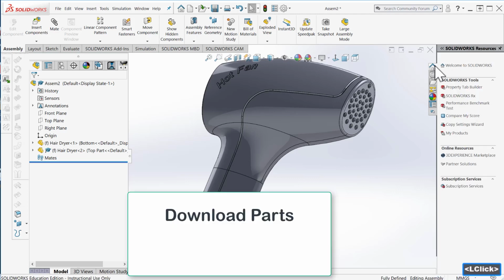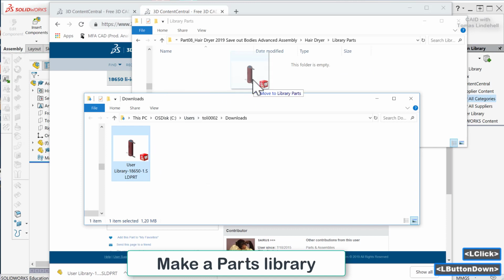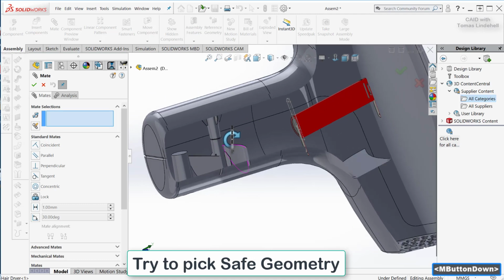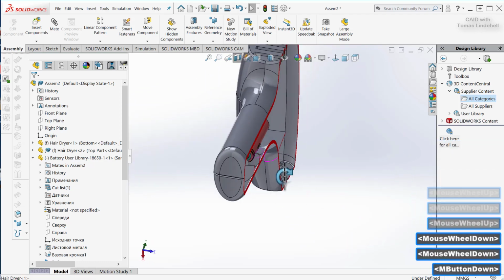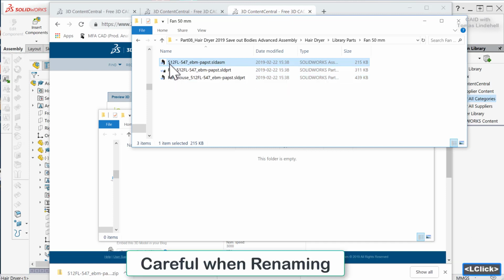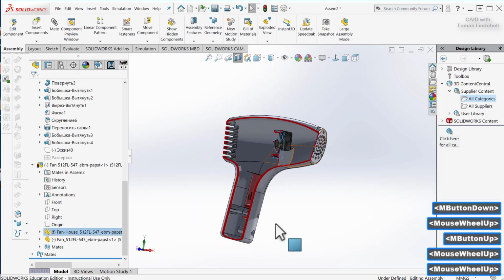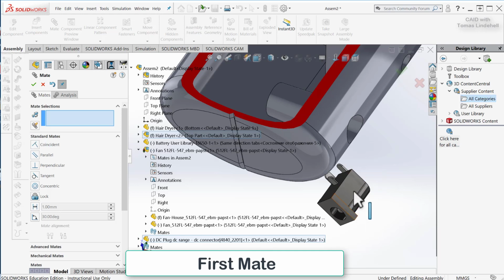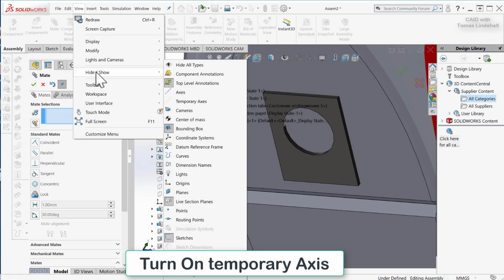Hair Dryer Part 9 Assembly add Downloaded Parts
Build a hair dryer(3 days)  Advanced level (Download views)
Functions learned:
Import Sketches. Download Pics, Click and save
Building Strategy (creating a proper curve network, building flexibly, building time efficiency)
Working with moderately complex surface commands (loft, sweep, fill, extrude, etc)
Knit surfaces to solid
Delete face command
3D sketches
Move face command (create tolerances)
Parting Lines (cosmetic and real)
Logos (working with Blocks)
Bosses
Ribs
Lip/Groove
Assembly- Advanced (Practice inserting motor, screws, Electric components)
Drawing- Advanced
Exploded View
Learning videos for the Hair Dryer:

Part 1 Make a "Master" Sketch
Part 2 Surfacing and Make Solid
Part 3 Cut the Solid, use Pattern and Shell
Part 4 Fix a bad Shell, work with Loft Surface
Part 5 Parting Line and Ribs
Part 6 Sketch Pattern and Logos
Part 7 Mounting Bosses
Part 8 Assembly from MultiBody using Configurations
Part 9 Assembly add Downloaded Parts
Part 10 Assembly Edit in Context
Part 11 Exploded View and Animation
Part 12 Assembly Drawing, Ballons, Text, PDF